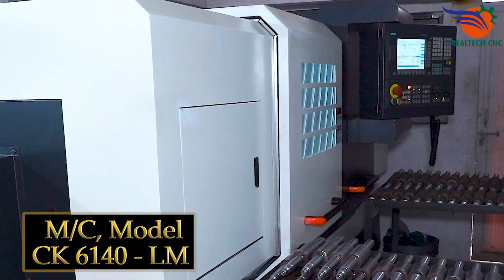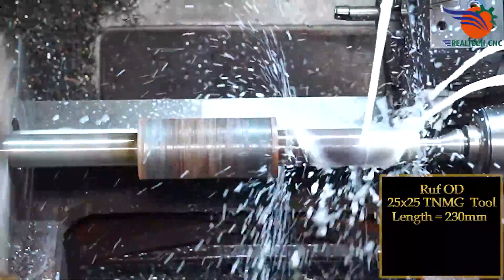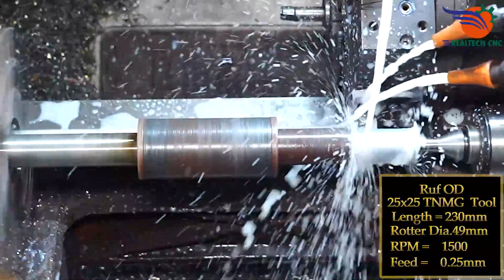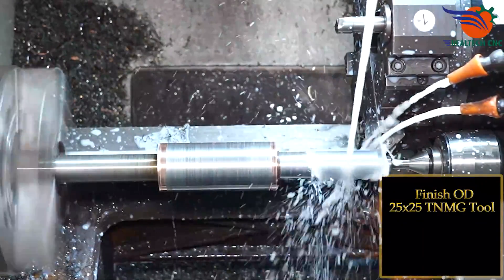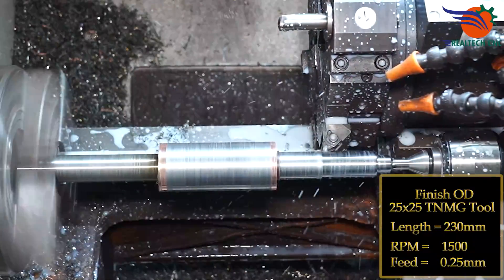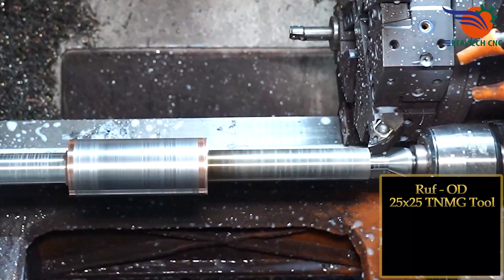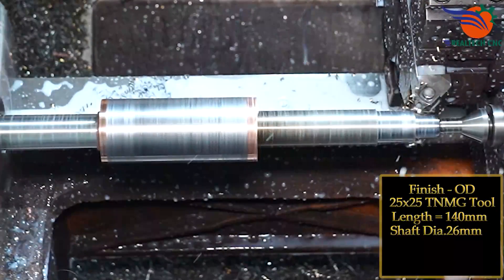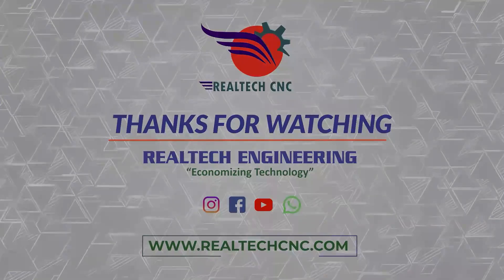Shaft Rotter Length - 370mm | RealTech CNC Machine VD-243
Model 6140  / RealTech CNC Machine
Shaft Rotter,

CNC manufacturing
CNC automation
Industrial CNC machines
High-speed machining
CNC drilling machines
CNC programming
CNC controller
We are the Manufacturer of CNC Machines.